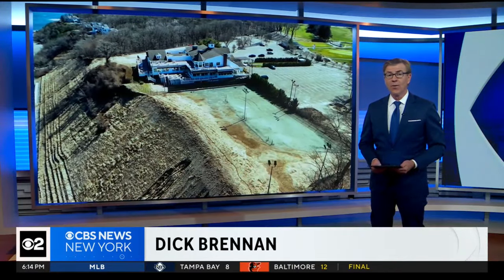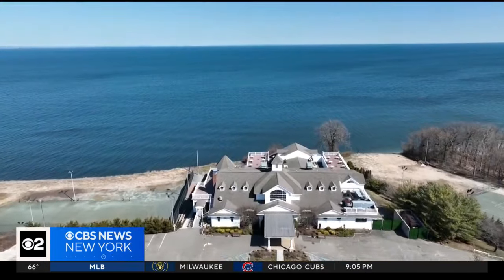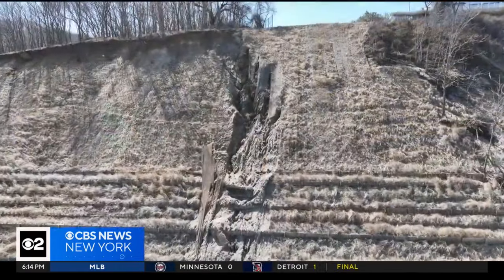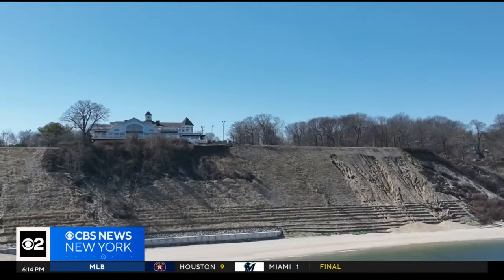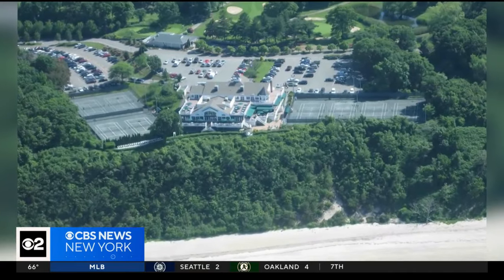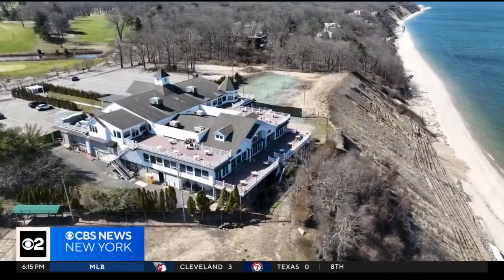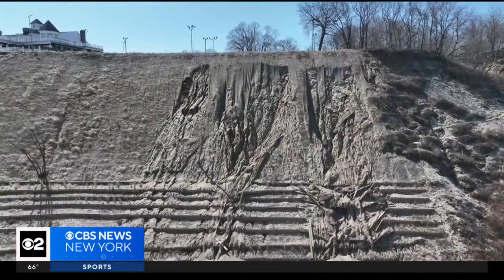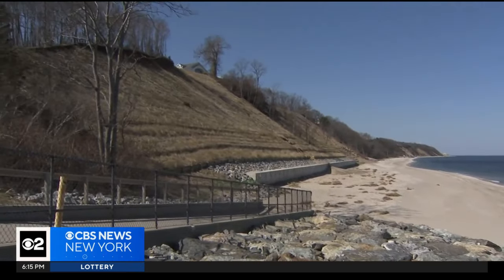Long Island community divided over needed upgrades to shoreline erosion measures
In Port Jefferson Village​, some recently installed fixes​ have washed away, resulting in million of dollars of needed work. CBS New York's Carolyn Gusoff reports.